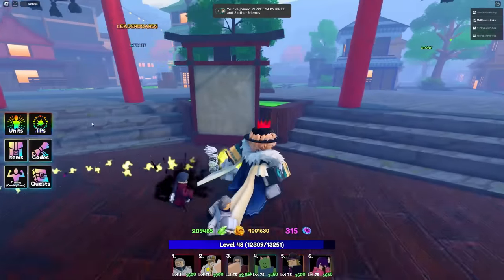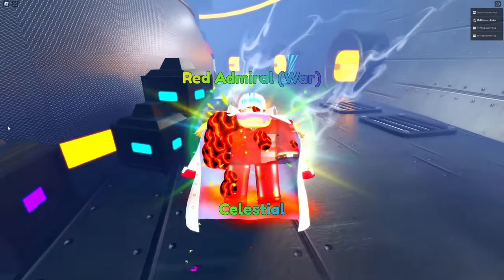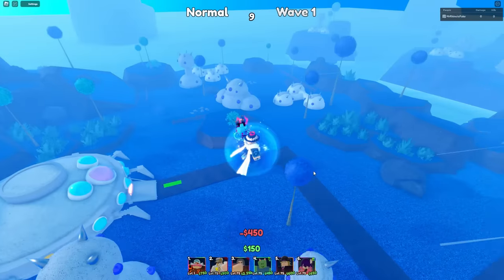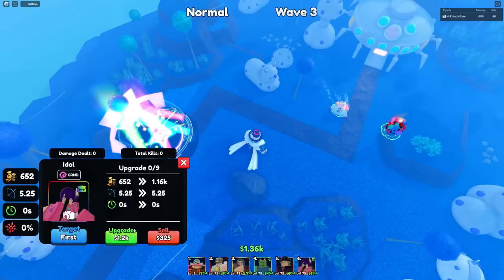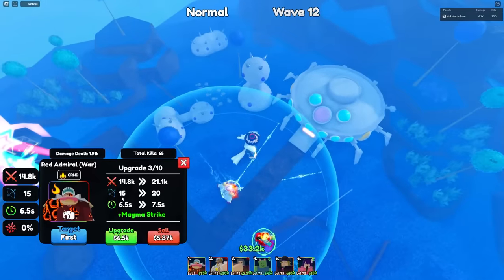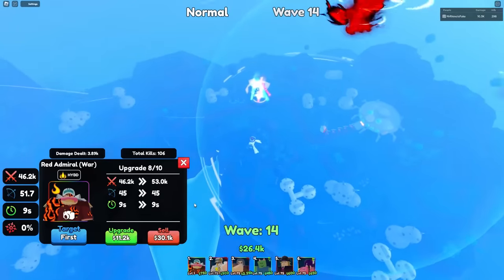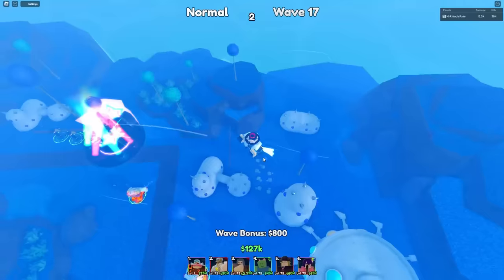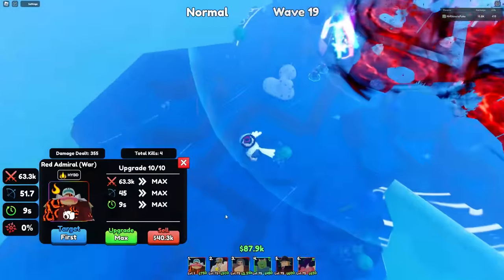Evolving One Of The BEST New Celestial Red Admiral War Unit In Anime Last Stand!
Evolving One Of The BEST New Celestial Red Admiral War Unit In Anime Last Stand Update 5 Part 2!

Game Title: [🧭NEW UPDATE! + x3 Rerolls] Anime Last Stand

New Era of The Admirals Update:
* New Game Mode - Raids
* 1 New Ultimate Unit
* New EVOLUTIONS!
* New RARE DROPS!
* New QoL Improvements!
& More!

⭐ Anime Last Stand is a Anime Tower Defense Game with an unique system!
📱💻🎮 You can play on any device. (CONSOLE, PC, MOBILE)

⏫ Upgrade your Units during the battle to archive new attacks!
⛩️ Summon from the Banner and unlock New Units to use them in battles!
🌎 Take your friends with you on the story mode or infinite mode!
🕒 Every hour the shops changes and new Units will appear!
Try and Collect them all!

🔨 We are constantly working on New Updates!

Play Anime Last Stand Here!